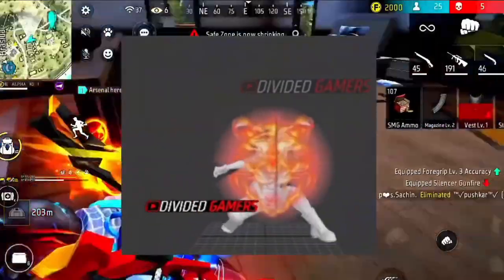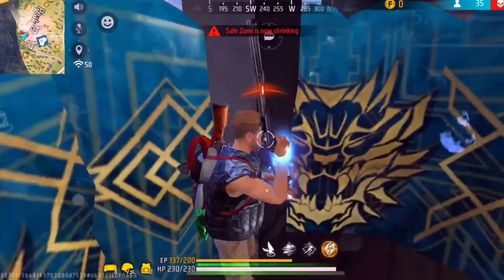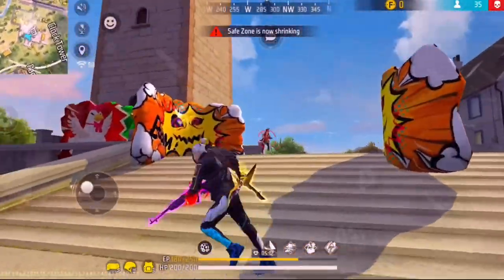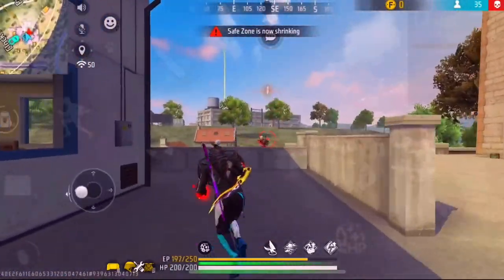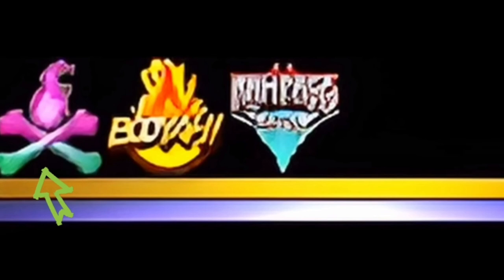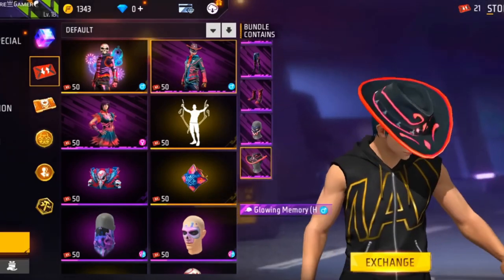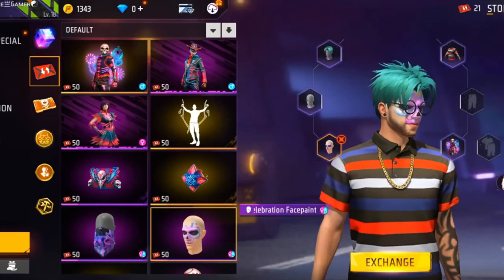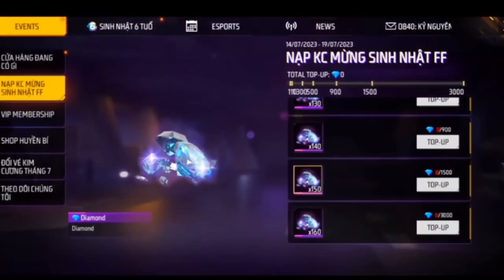TONIGHT UPDATE FREEFIRE | NEW REDEEM CODE FREEFIRE | NEW EVO GUN SKIN | UPCOMING EVENTS AND UPDATES